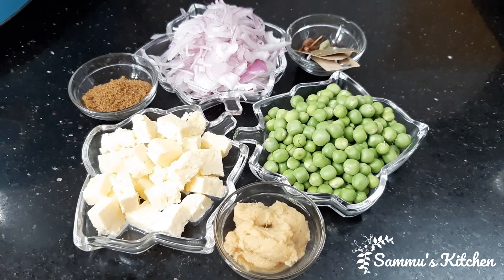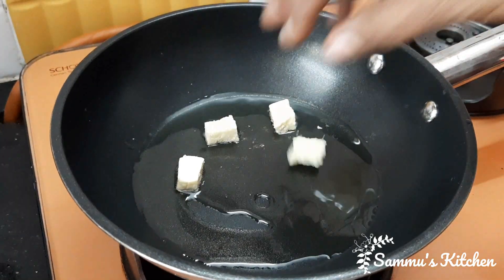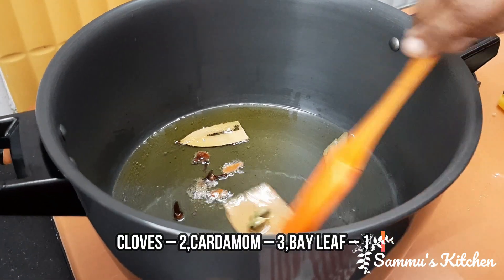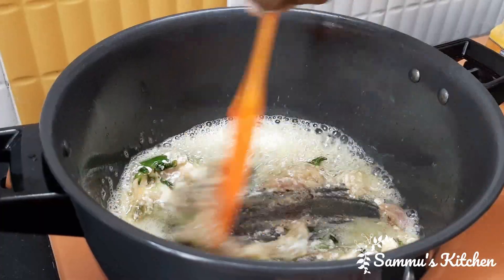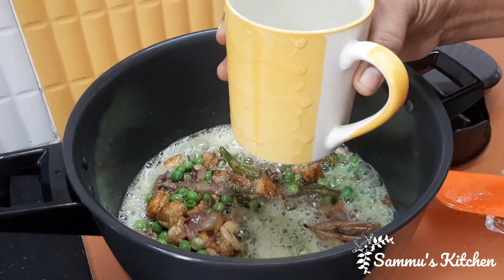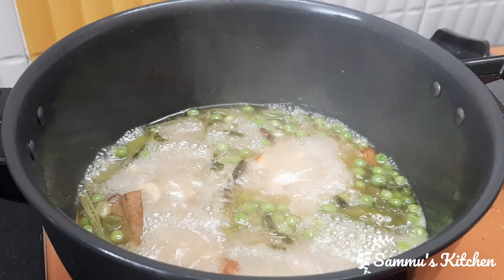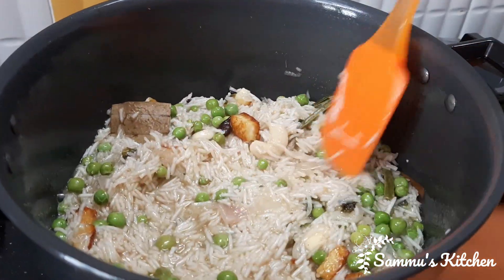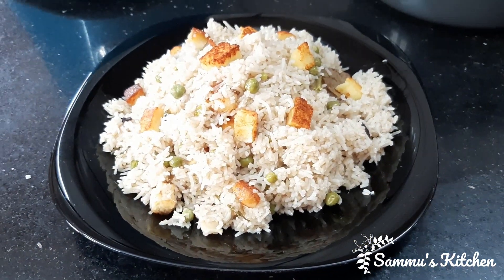Paneer Pulao Recipe in Tamil | Paneer Rice in Tamil | Paneer Biryani in Tamil | Variety Rice Recipe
This video we will see how to make paneer pulao recipe in Tamil. This Paneer rice / paneer biryani is a quick and easy recipe which is ideal for lunch. It can also be served for parties and celebrations.